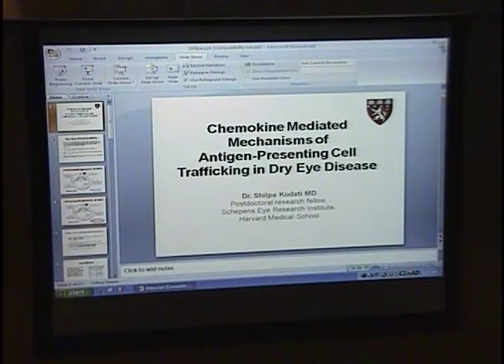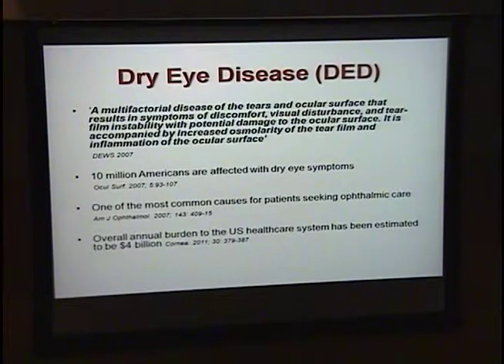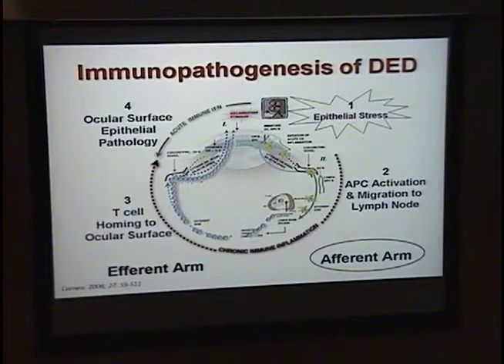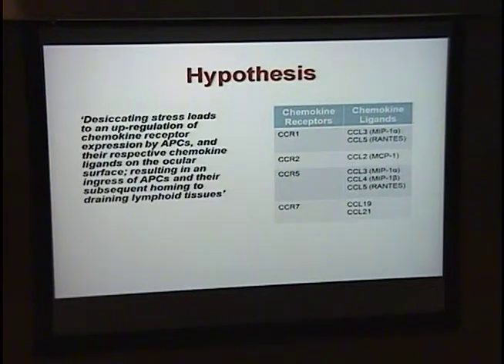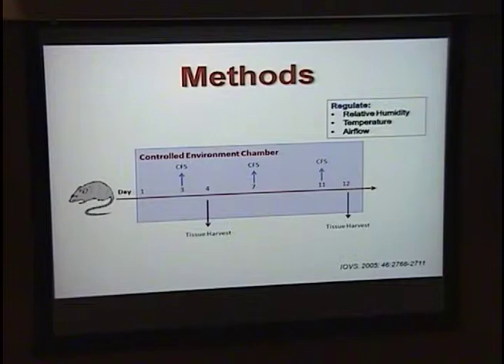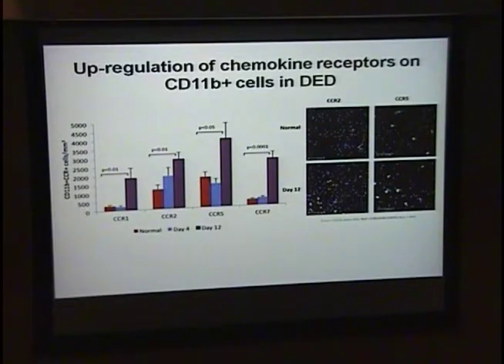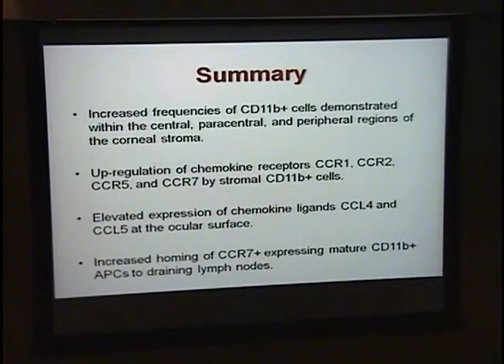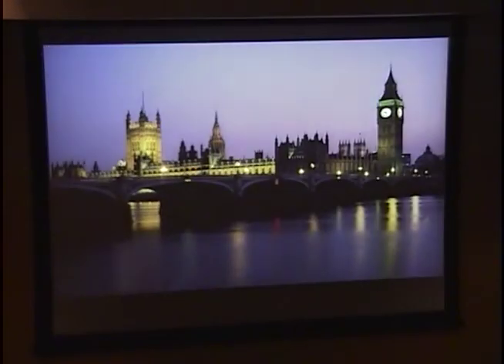Chemokine-mediated Mechanisms of Antigen-presenting Cell Trafficking in Dry Eye Disease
Title: Chemokine-mediated Mechanisms of Antigen-presenting Cell Trafficking in Dry Eye Disease
Presenter: Shilpa Kodati, MD